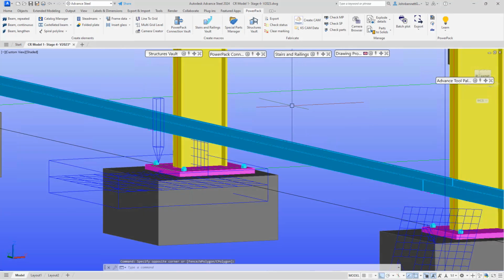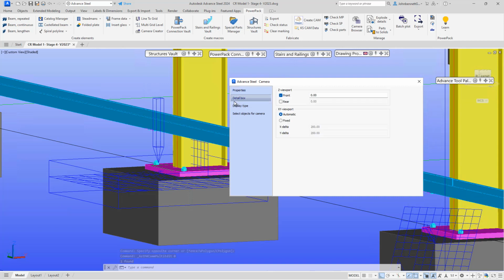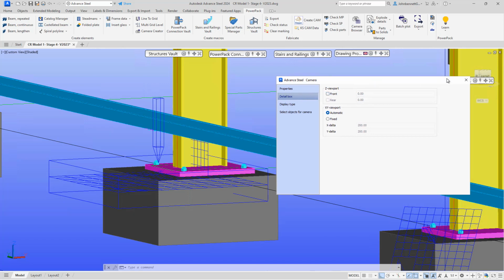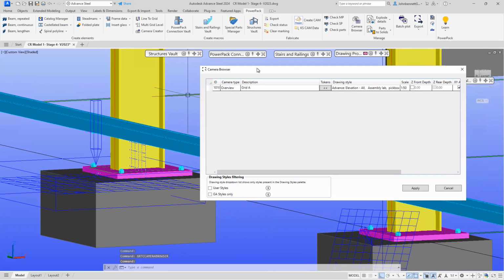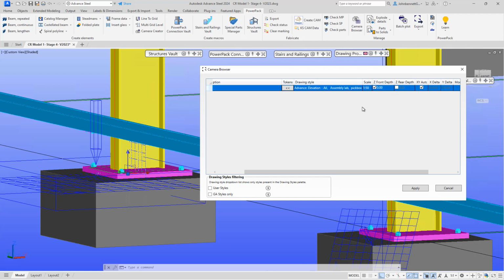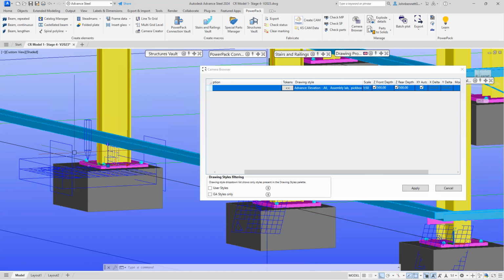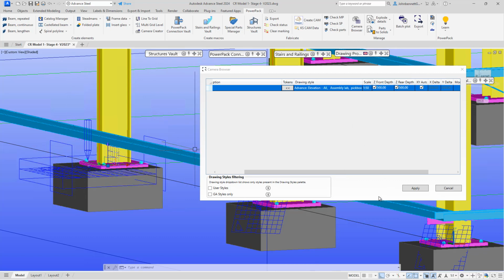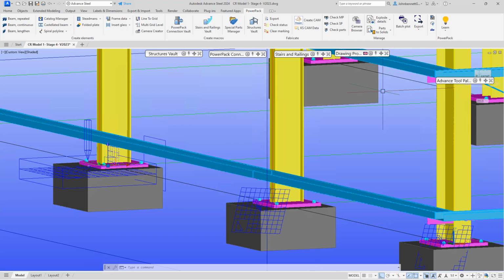PowerPack for Advance Steel: Camera Browser Z depth controls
Within this video we look at the improvements to the Camera Browser interface, to allow better control over the Z Depth activation and field depth values.